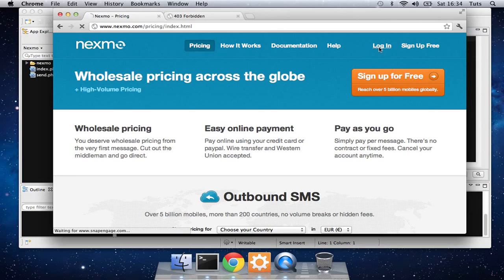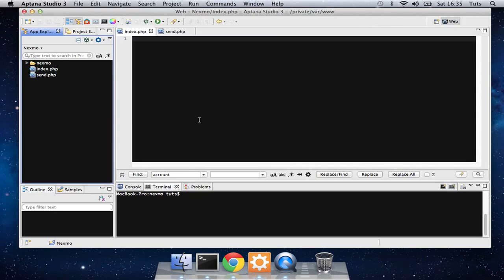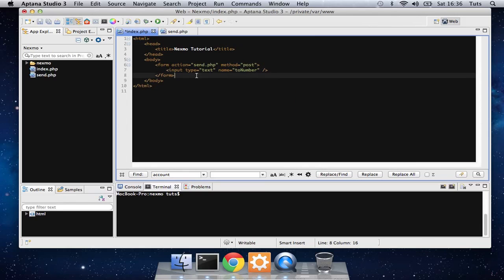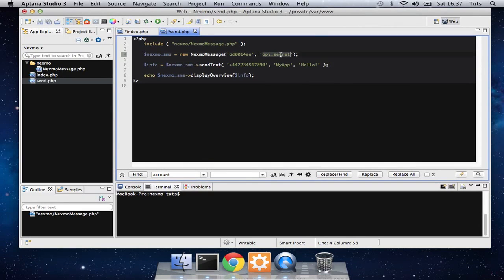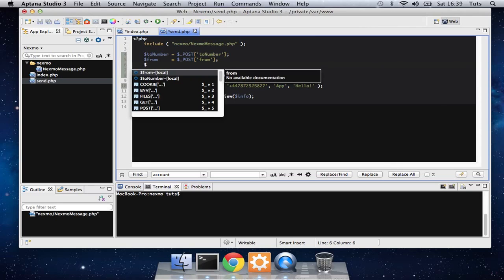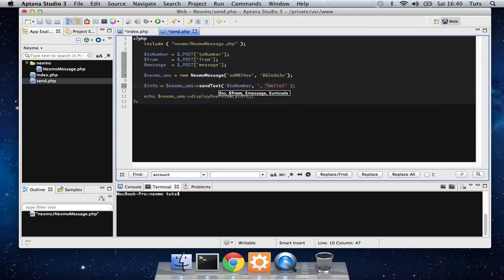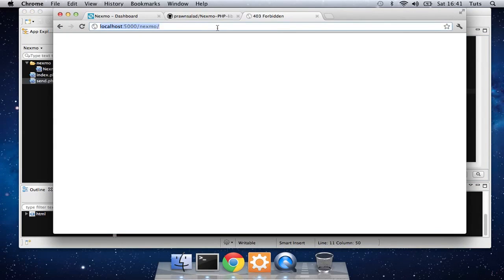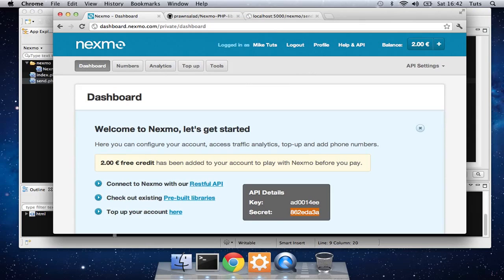Enviar mensajes a bajo coste con PHP - NEXMO